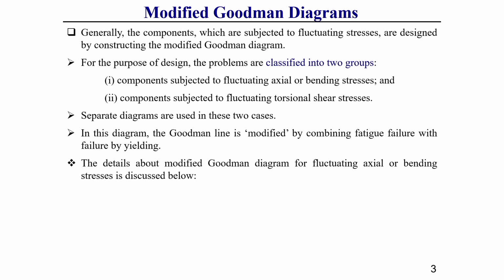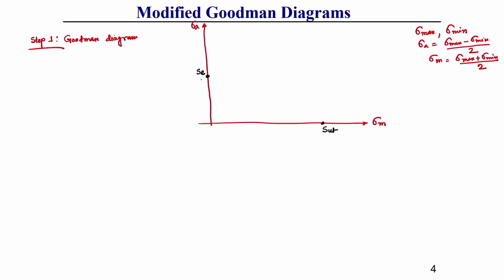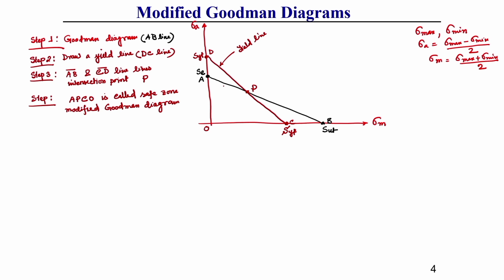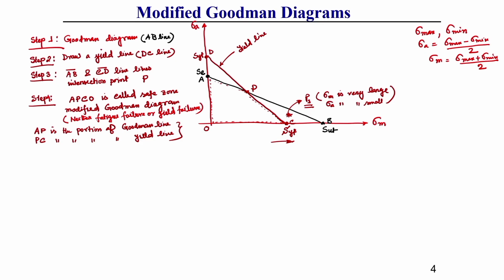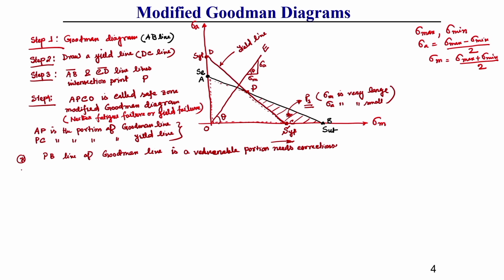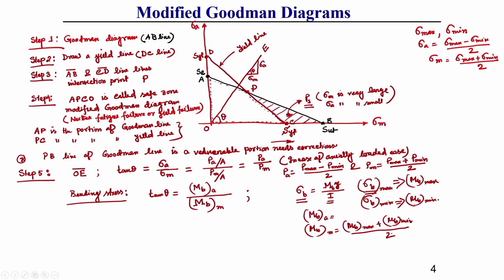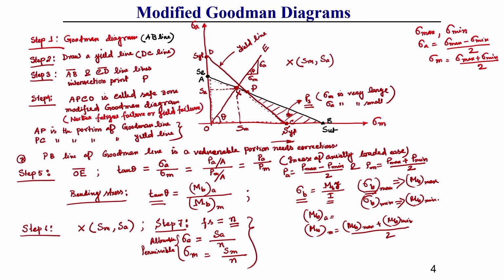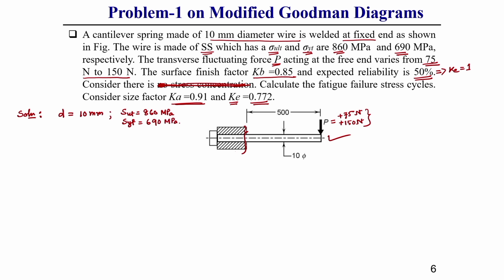Lec 39: Modified Goodman Diagrams and Examples